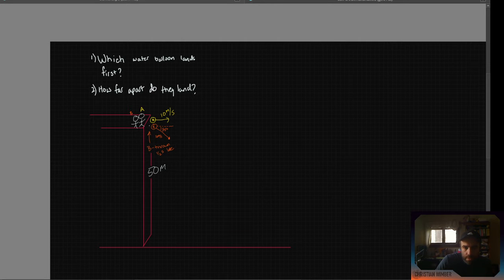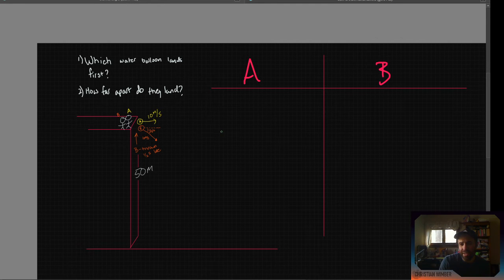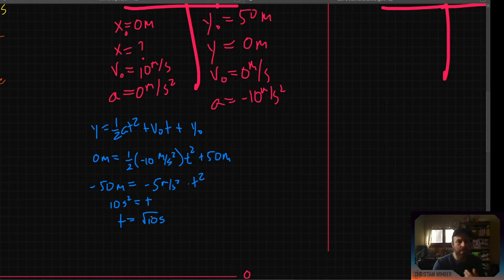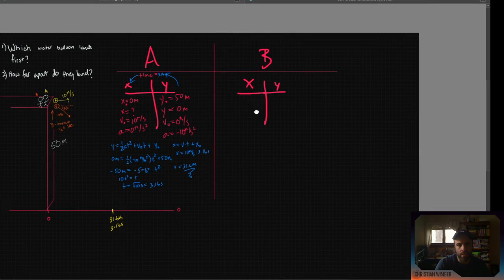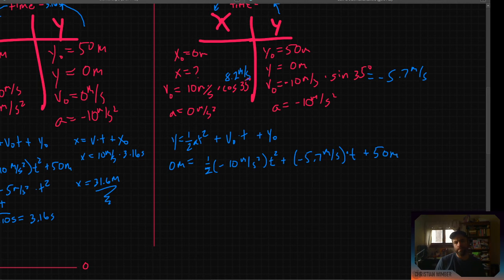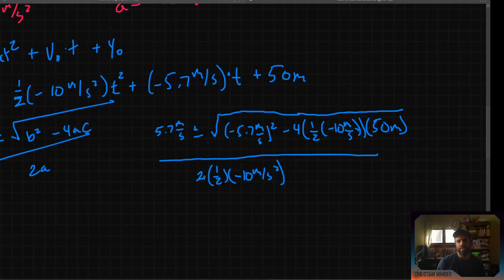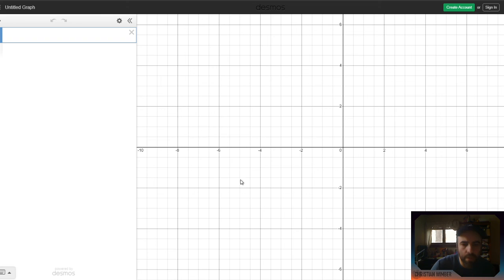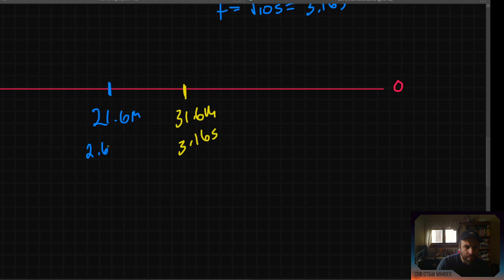Practice Problem 7.1